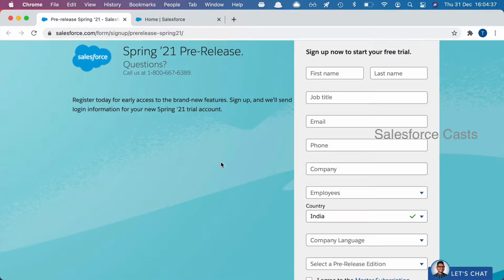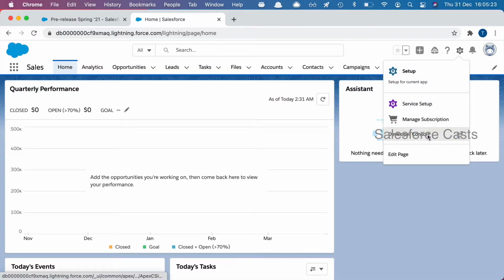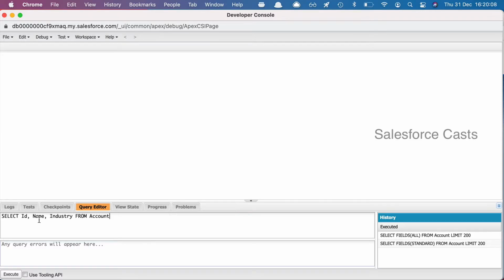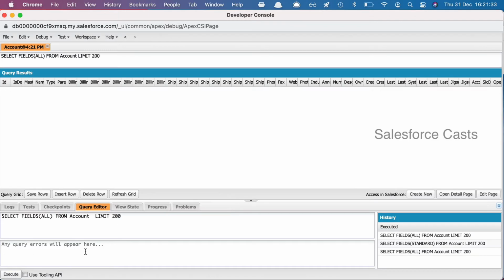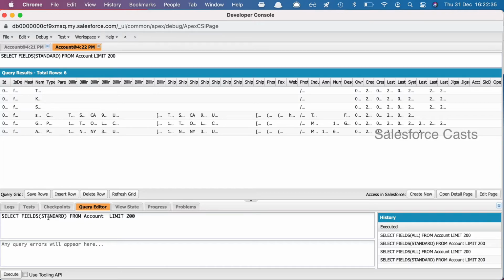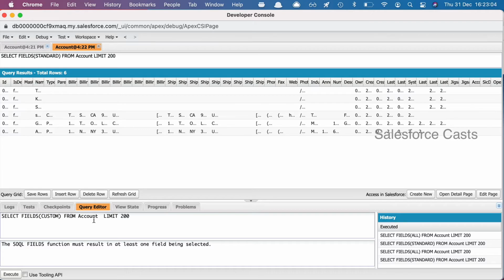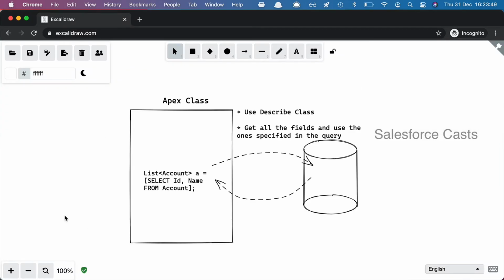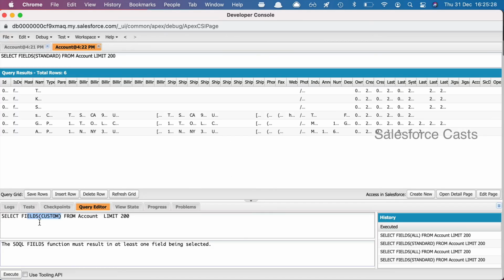01. Small change that makes big difference to SOQL